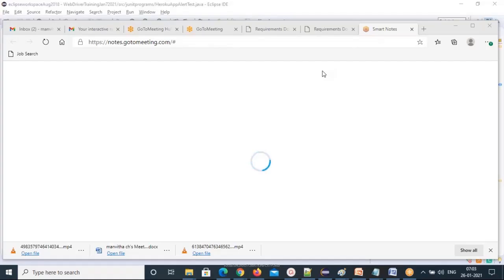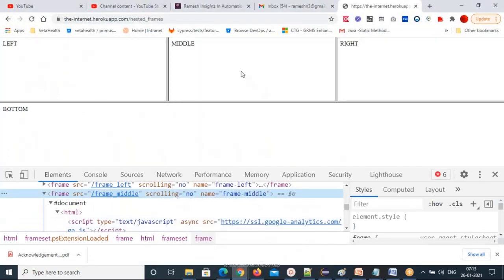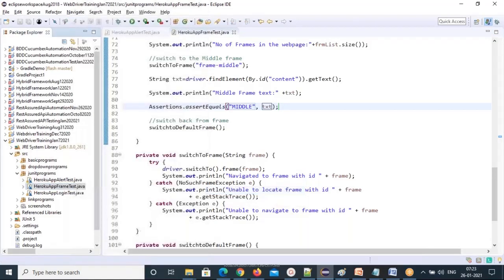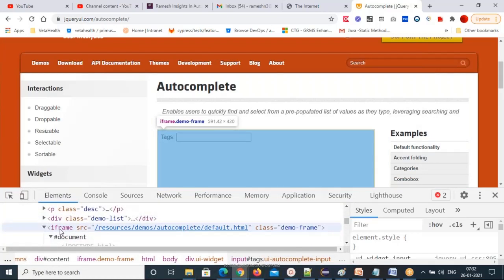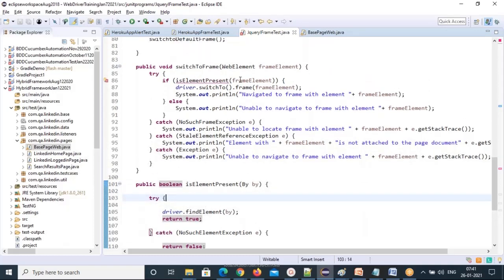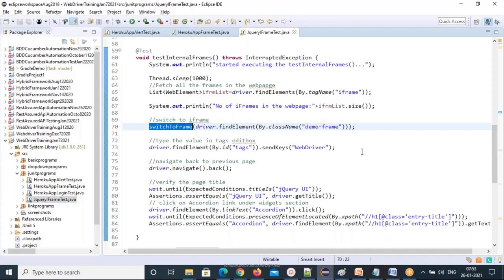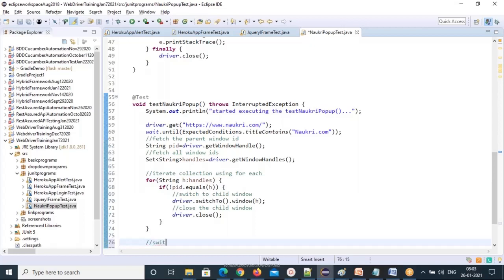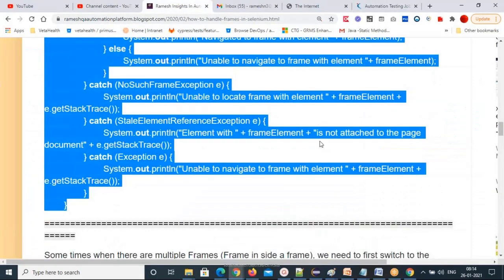JUNIT#4-SeleniumJUNITFRAMESWEBPOPUPSPROGRAMS JAN26 2021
This Video explains about Junit Programs for Frames, Internal Frames and Webpoups scenarios